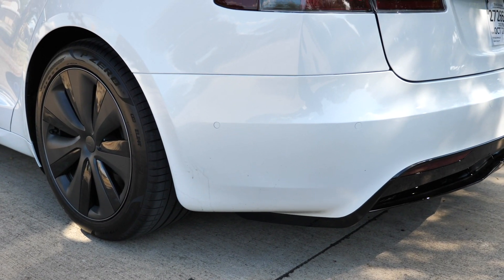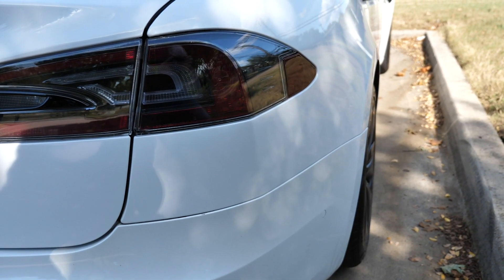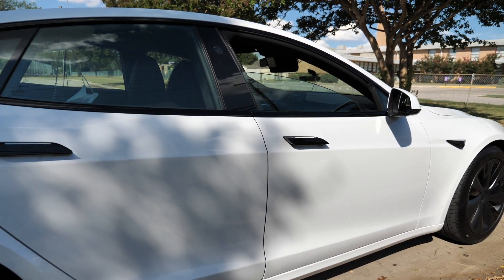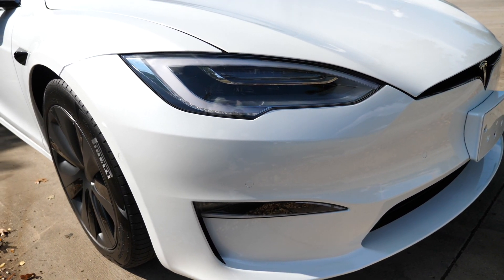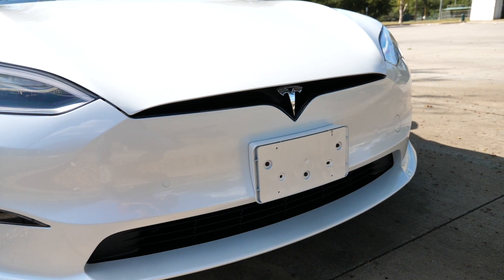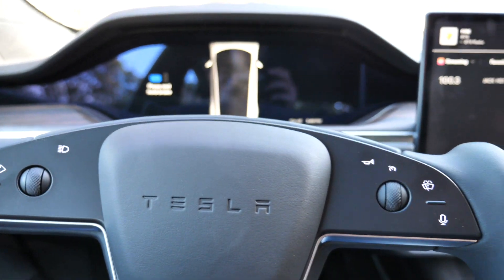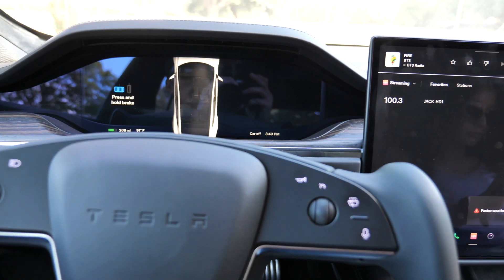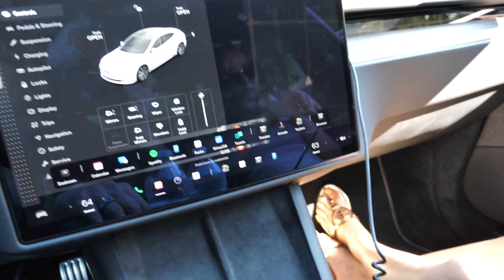2022 Tesla Model S Long Range Pros and Cons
The 2022 Tesla Model S Long Range has a nice refresh design.  The range is incredible, performance is there, and everything is futuristic.  However there are some points of the car such as the build quality that are still not 100 percent perfect.

Charge anything, anywhere.  Eco-Friendly Portable Power Solutions. Reliable, Rechargable & Designed For Performance.